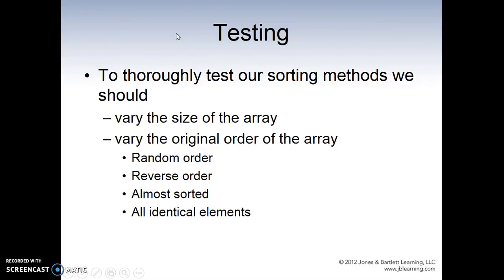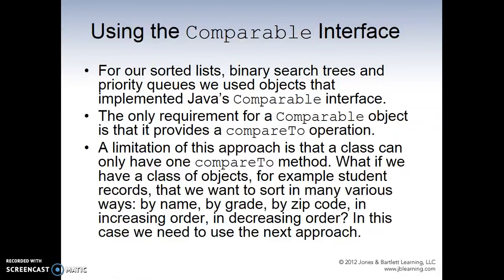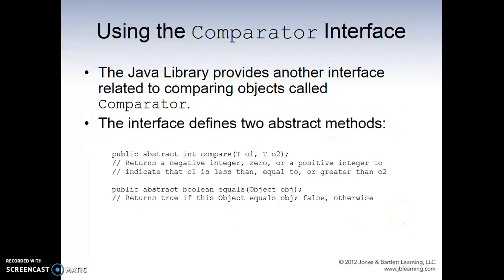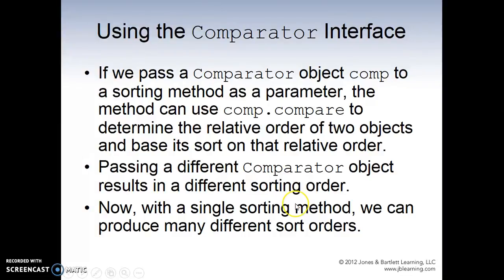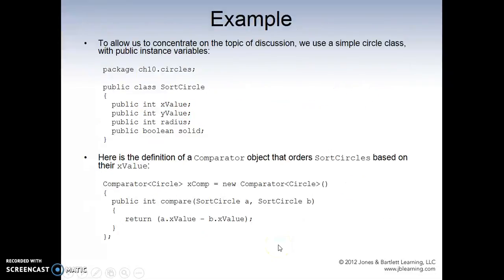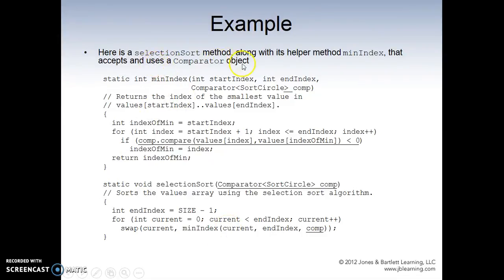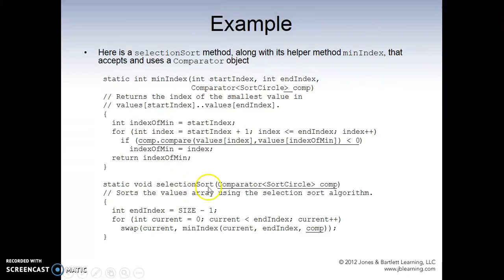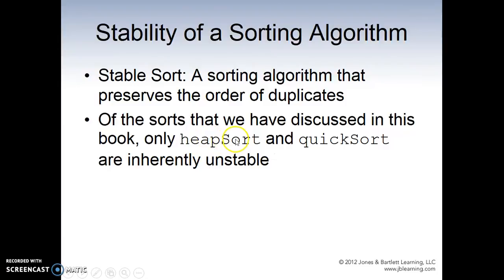CSC202 Chapter10 MoreSortingConsiterations